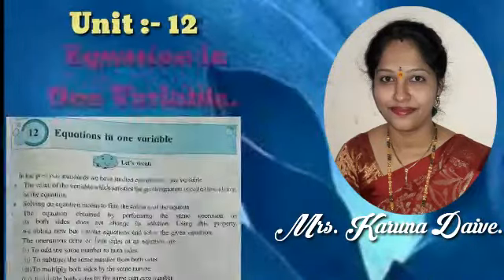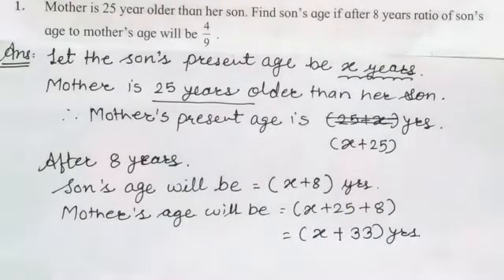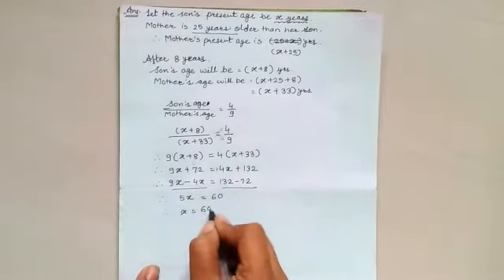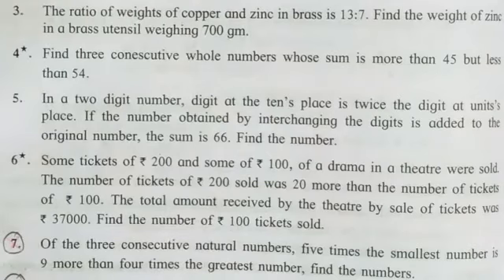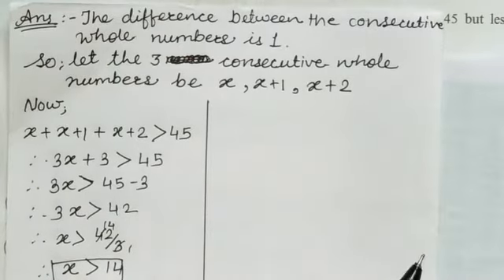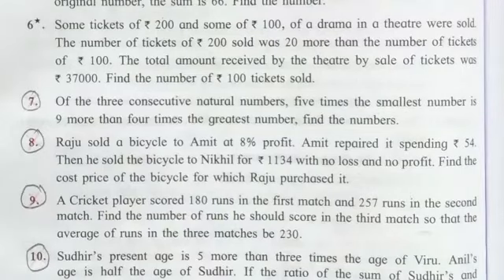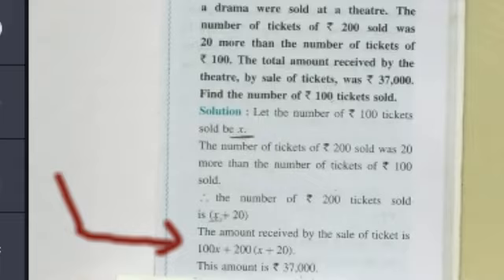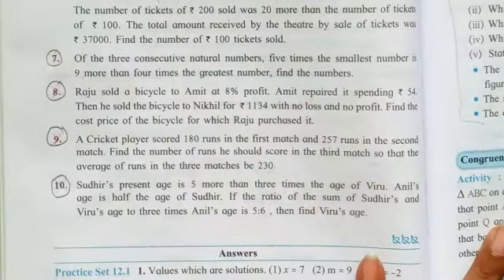8th-Maths.Unit-12(P.Set:-12.2)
Equation in One Variables.(P. Set:-12.2)